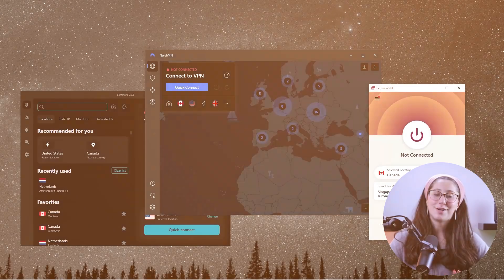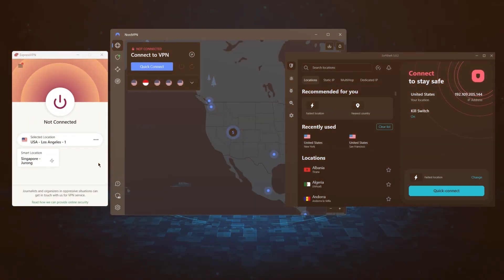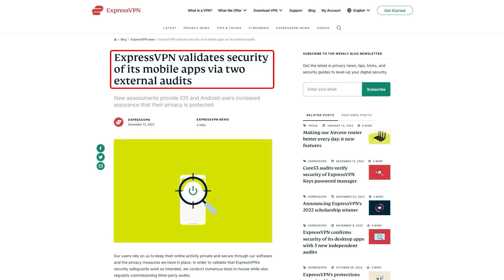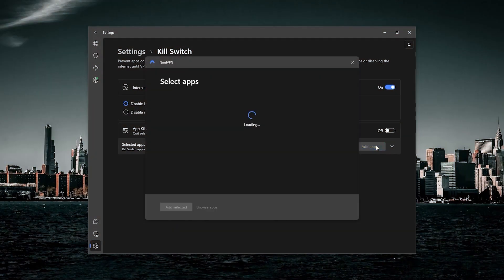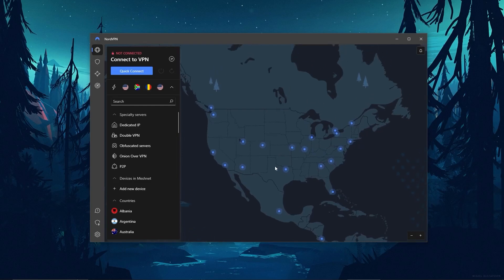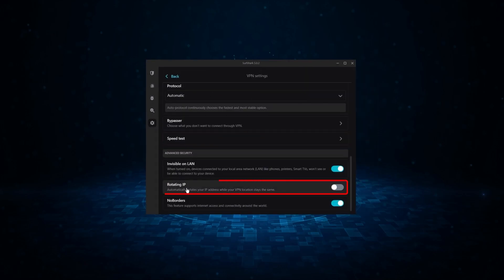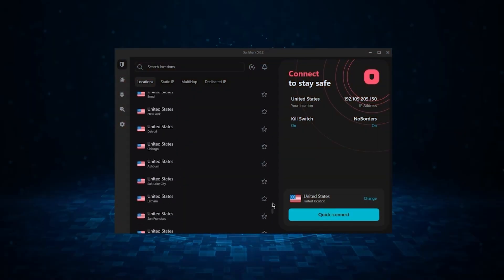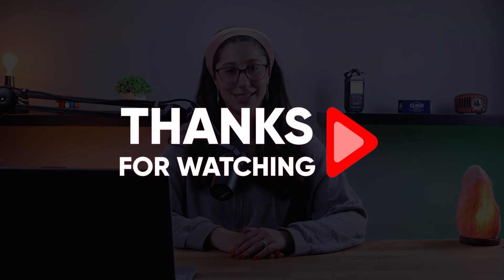The Best VPN for Chromebook - Our Top 3 Picks In 2026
Best VPN For Chromebook: Discover the ultimate VPNs for Chromebook! Our 2024 top 3 picks ensure secure browsing.

Hey everyone, welcome back. And in today’s video, I’ll be giving you guys my top VPN picks for Chromebooks in 2024. As you may already know, Google is constantly collecting data on its users, and a lot of websites have been saving your data in order to sell it to data brokers. That’s why you’re constantly seeing ads that are very similar to your recent interests. Not only that, but it has been reported that several chrome extensions have been stealing passwords and crypto wallet keys over the past couple of years. That’s why using a VPN on your Chromebook is the best way to safeguard your online privacy and protect your data. So in this video, I’ll be showing you guys how to install a VPN service on your Chromebook as well as giving you my top 3 VPN recommendations. And without further ado, let’s get started. Also, if at any point in this video you’d like to check out any of the VPNs that I mention today, you’ll find all the useful links, including discounts, in the description down below. Now, it’s actually pretty easy to install a VPN service on your Chromebook since most versions of the device have an Android operating system. Then, open up the app, complete the sign up process, and connect to whatever VPN server you want. With that being said, not all VPNs are created equal, as most of them have very limited features, which would ruin your experience, and others collect and sell your data for profit, which is exactly the opposite of what a VPN should do. And that’s it for today’s video. Again, if you’re interested in any of these VPNs, you’ll find all the useful links, including discounts, in the description down below. And feel free to comment below if you have any questions, as I love getting to interact with you guys, and like and subscribe if you found this video to be helpful or would like to stay up to date with future videos!

Hope you enjoyed my The Best VPN For Chromebook - Our Top 3 Picks In 2026 Video.